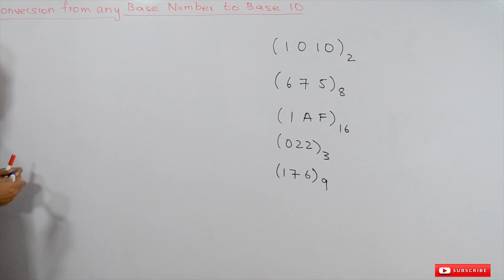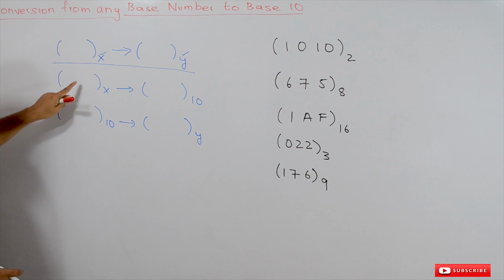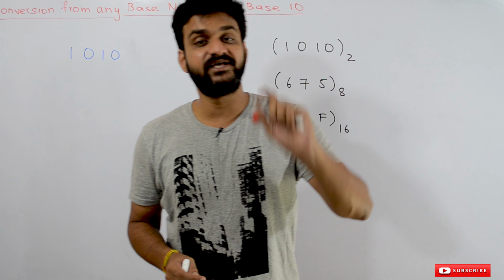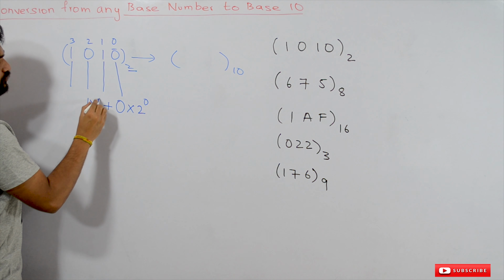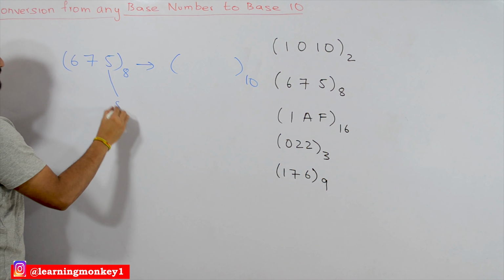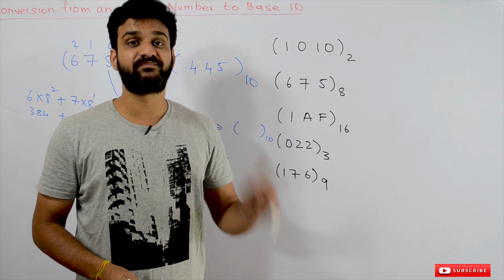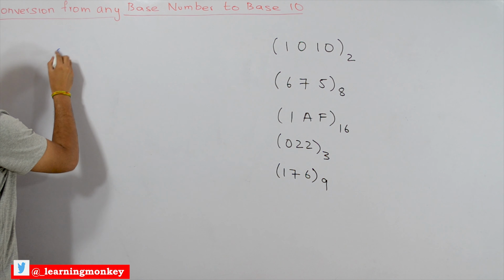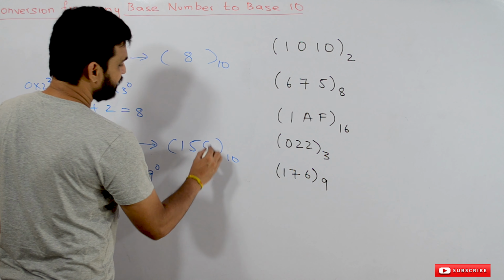Conversion from any Base Number to Base 10 || Lesson 21 ||Digital Electronics || Learning Monkey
Here we will try to understand the Conversion from any Base Number to Base 10.

In our discussion on Different Types of Number System Conversions, we have discussed that in order to convert a number in Base X to Base Y first we have to convert Base X number to Base 10, and then we have to convert Base 10 number to Base Y.

In this discussion, we will understand the Conversion from any Base Number to Base 10.

Conversion from any Base Number to Base 10

In our previous discussions on the conversion of a binary number to decimal, the method used to convert binary to decimal is used here also.

Any Base X Number can be converted into Decimal Number by the Sum of the positional weights of each bit in the Base X number.

Not only the Binary, Octal, or Hexadecimal Number any base number can be converted to Base 10.

How to find the positional weights of a digit or bit in base X?

To understand this concept we convert the following bases to base 10.

( 10101 )2
( 675 )8
( 1AF )16
( 022 )3
( 176 )9

Example 1:

( 1010 )2

To convert a Base 2 Number to Base 10 we have to sum the positional weights of every digit (or) bit in the given number.

The conversion of the ( 1010 )2 to Base 10
Example 2:

( 675 )8

To convert a Base 8 Number to Base 10 we have to sum the positional weights of every digit (or) bit in the given number.

The conversion of the ( 675 )8 to Base 10

Example 3:

( 1AF )16

To convert a Base 16 Number to Base 10 we have to sum the positional weights of every digit (or) bit in the given number.

The conversion of the ( 1AF )16 to Base 10 i

Example 4:

( 022 )3

To convert a Base 3 Number to Base 10 we have to sum the positional weights of every digit (or) bit in the given number.

The conversion of the ( 022 )3 to Base 10
Example 5:

( 176 )9

To convert a Base 9 Number to Base 10 we have to sum the positional weights of every digit (or) bit in the given number.

The conversion of the ( 176 )9 to Base 10